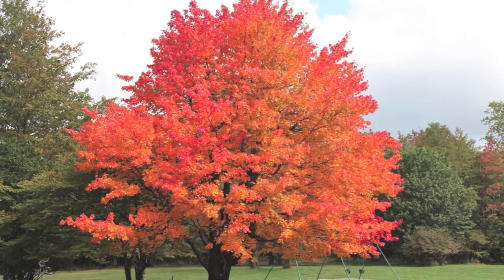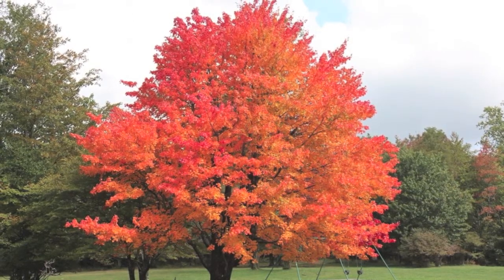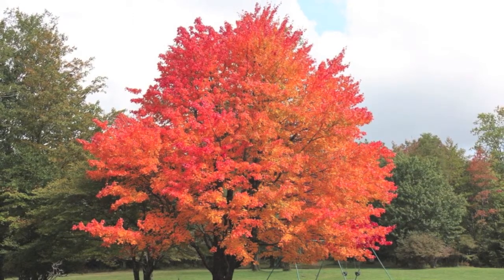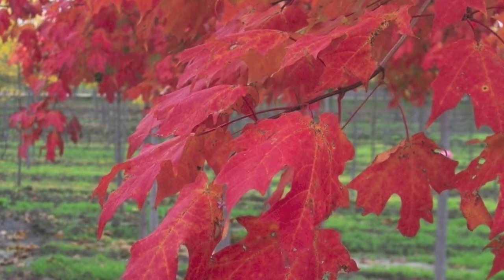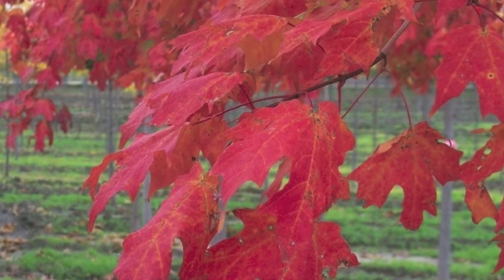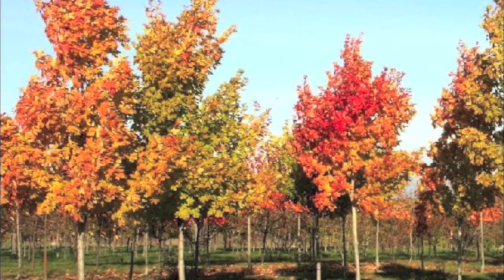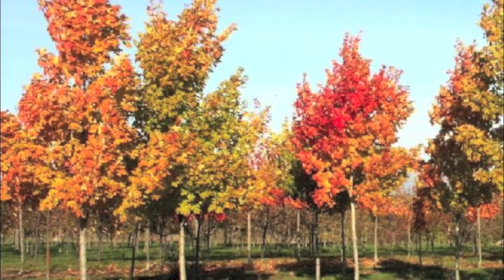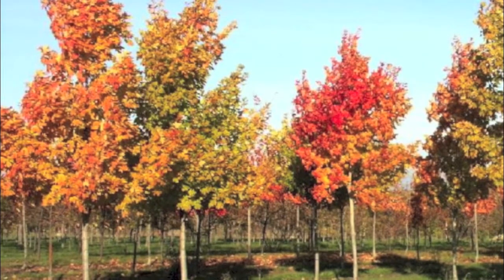Fast Growing Green Mountain Sugar Maple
Green Mountain Sugar Maple Buy Green Mountain Sugar Maple Trees at Online Plant Nursery